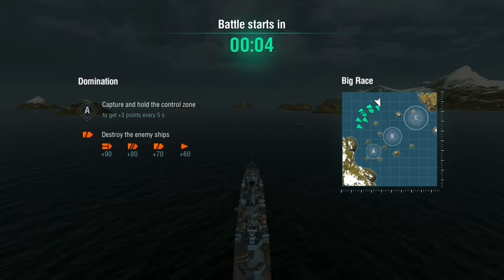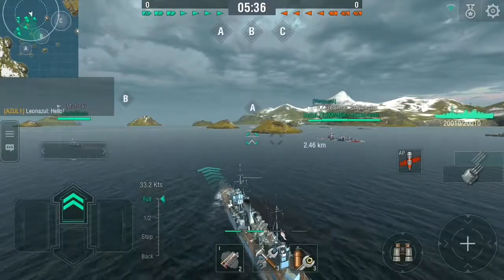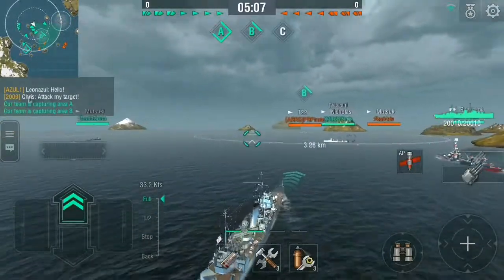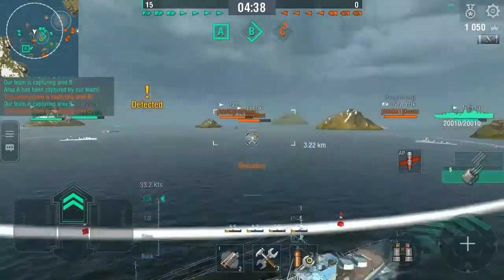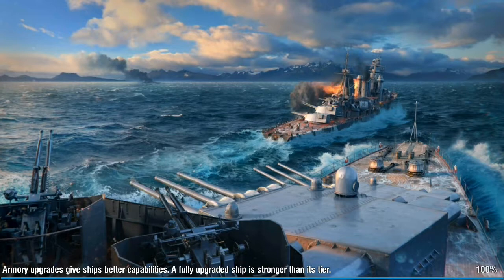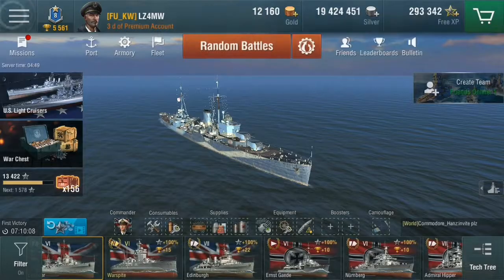World of Warships Blitz: Leander. Iron Fortress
A Leander video on the Big Race map. It's a map with an asymmetric layout and an easy one to make mistakes on.